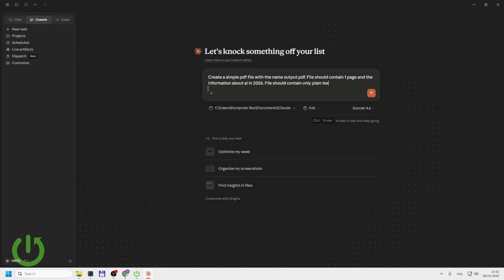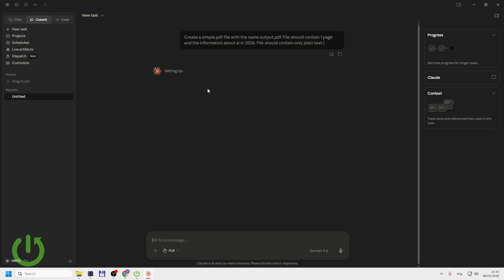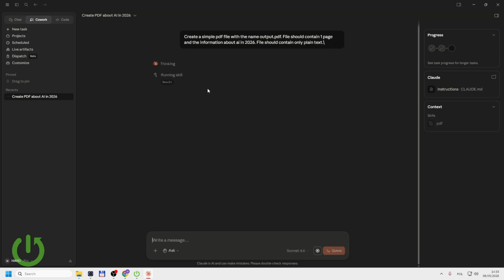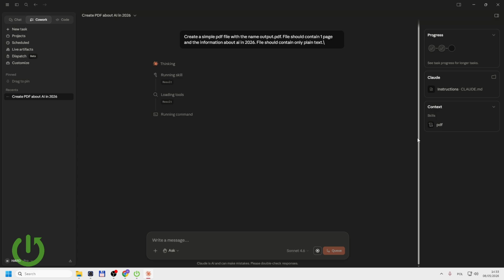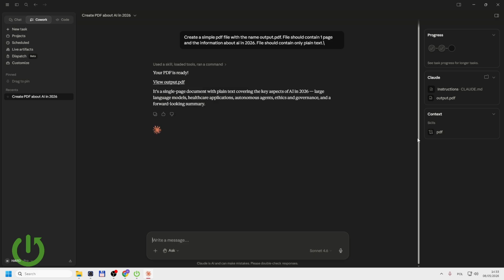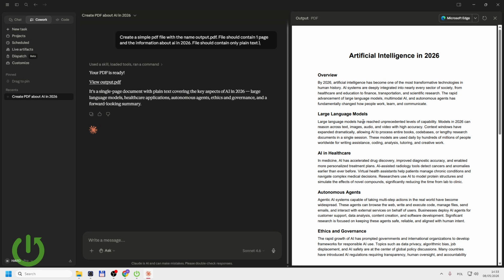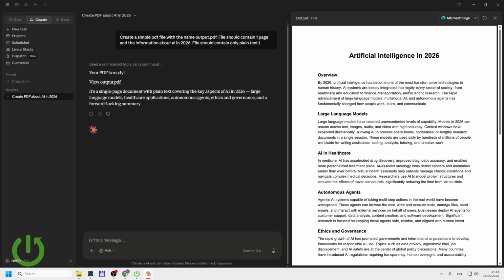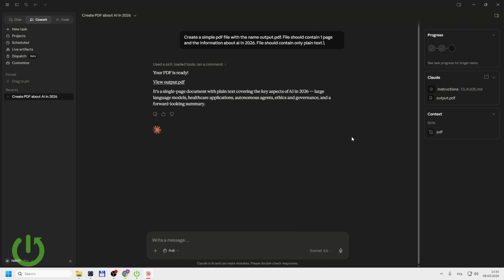Claude Cowork – How to Automatically Trigger a Skill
In this short video I show how to automatically trigger a skill in Claude Cowork using a simple example file. You will learn how Claude Cowork selects skills from the conversation context and prompt (for example PDF, docx or pptx), how to create a file that triggers the correct skill, and where to check the running skill and context. This is perfect if you want to let Claude AI pick the right tool automatically instead of selecting skills manually.

How to automatically trigger a skill in Claude Cowork?
How to trigger the PDF skill in Claude Cowork?
How does Claude Cowork select skills automatically based on a prompt?

0:00 Introduction — what this video will show
0:20 How skills are triggered automatically in Claude Cowork
0:38 Examples: docx and pptx skills triggered by file type
0:41 Create a simple PDF file to trigger the PDF skill
1:47 Why using plain text is faster for automatic skill selection
2:17 View running skill info, context, and skills list in Cowork
2:56 Check the output PDF and confirm the triggered skill
3:20 Wrap up, like & subscribe for advanced skill videos